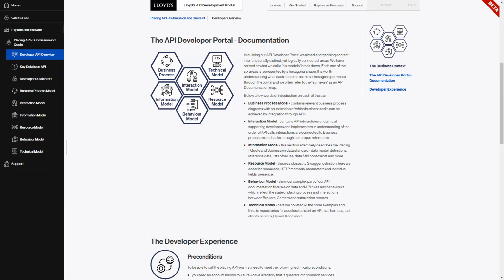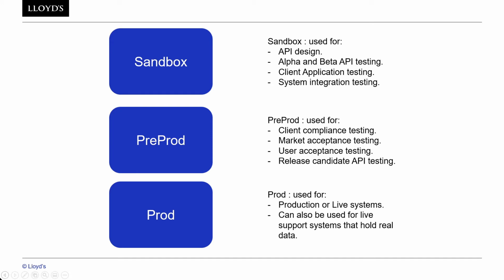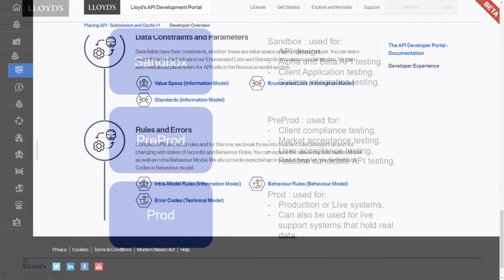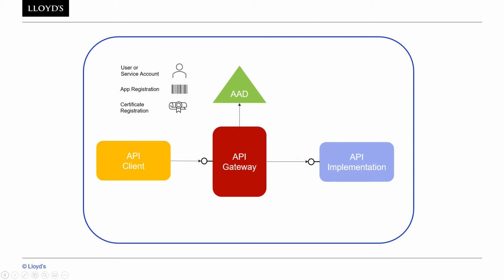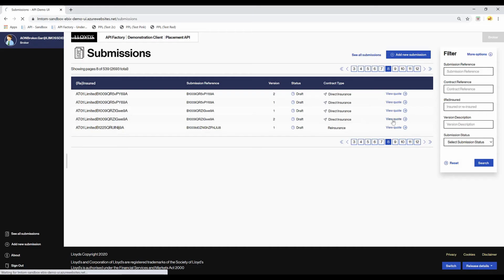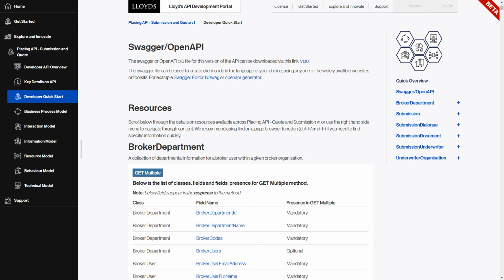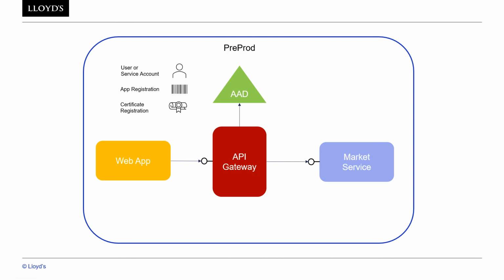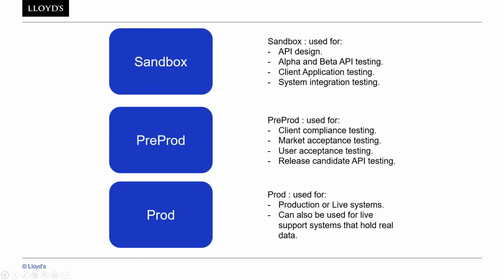Get Started to Call APIs - Introduction